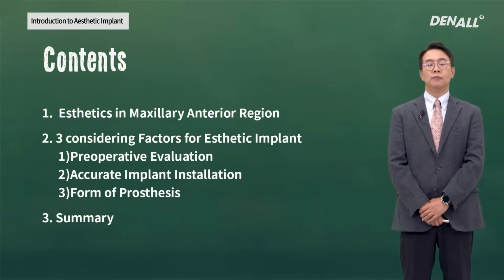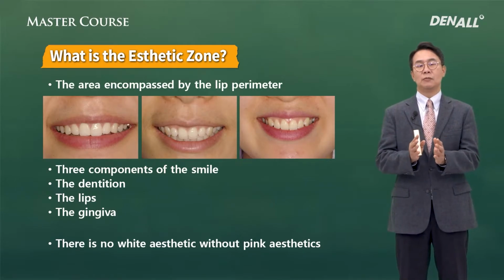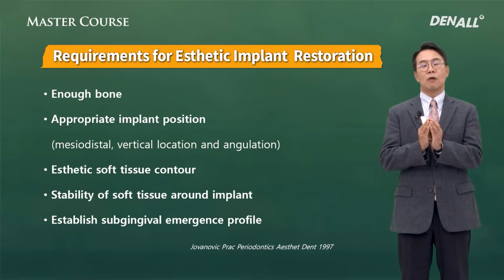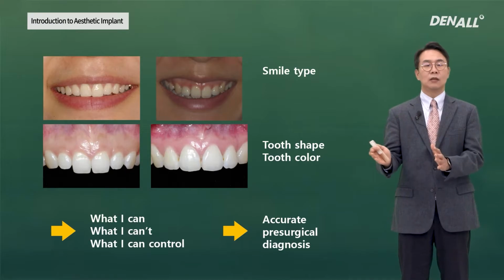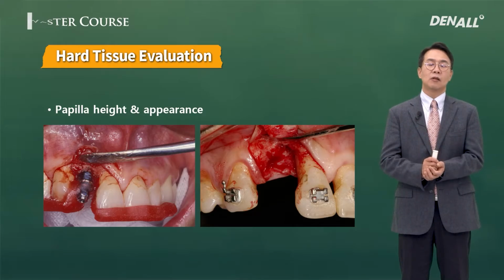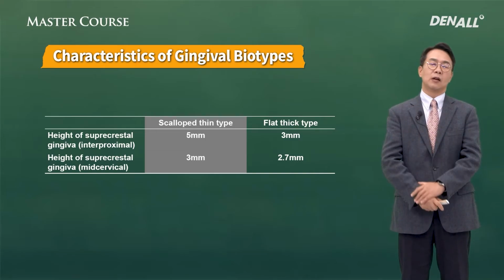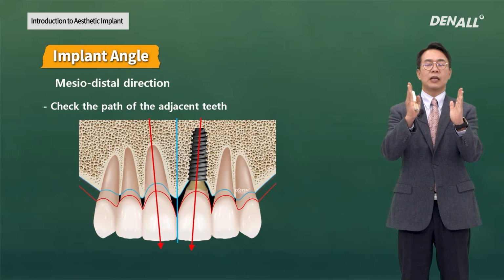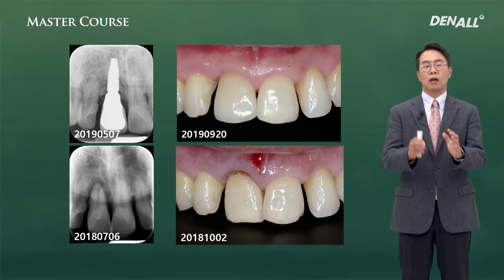[Master Course - SURGERY] Introduction to Aesthetic Implant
0) INTRO [00:00]
1) What is Esthetics in Maxillary Anterior Region? [01:41]
2) 3 considering Factors for Esthetic Implant
      - Preoperative Evaluation [06:41]
      - Accurate Implant Installation [18:10]
3) Summary [24:53]